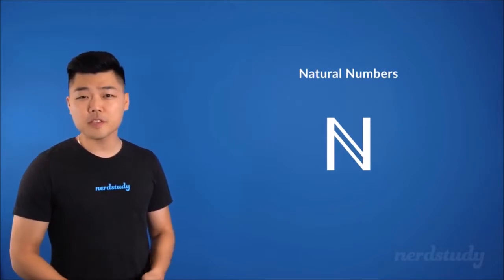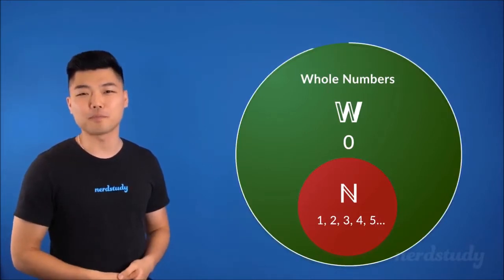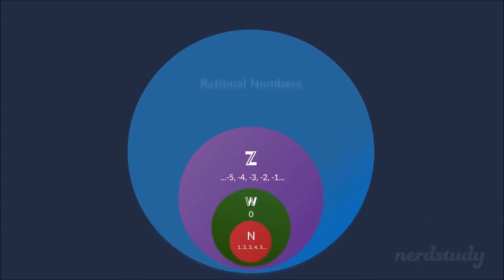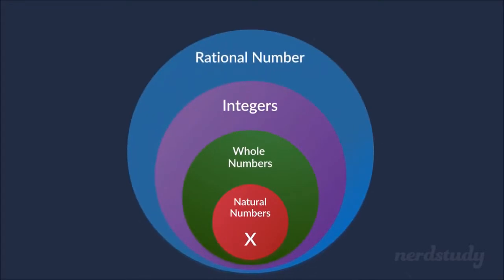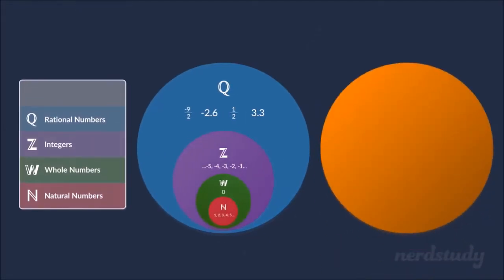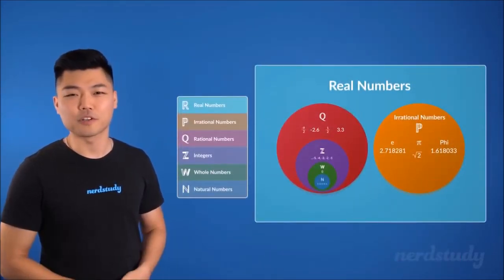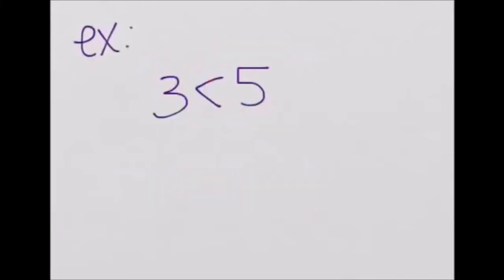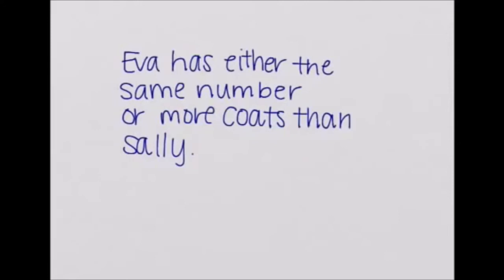3 6 set of numbers and inequalities